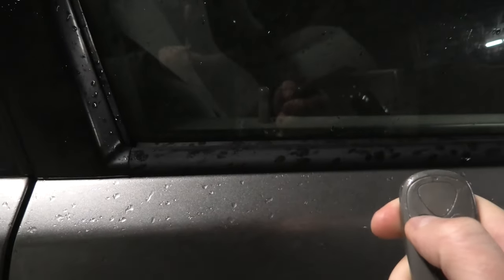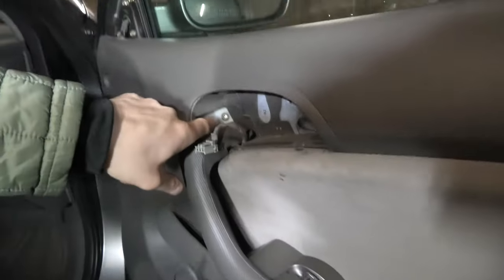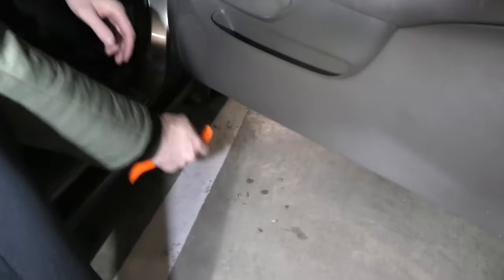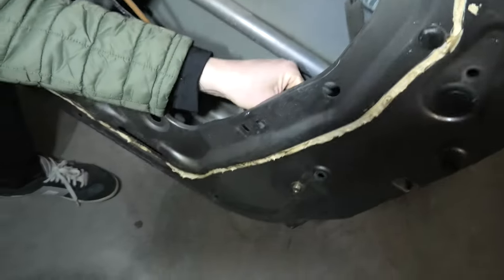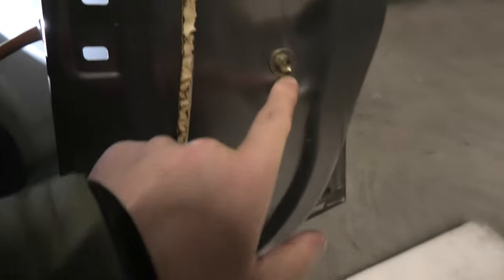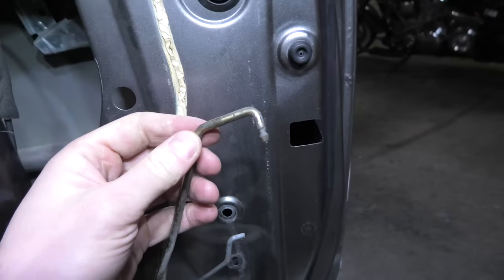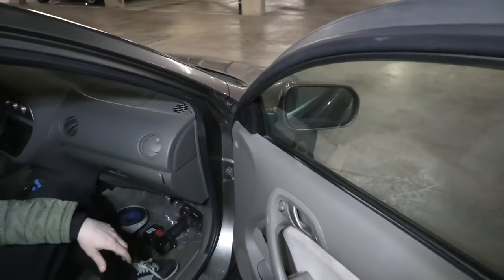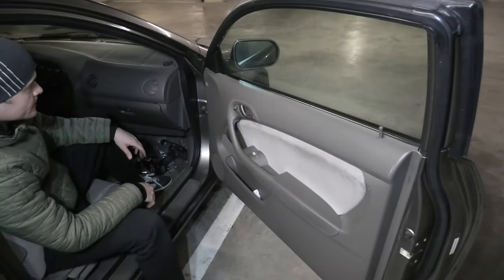Acura RSX (2002-2006): Door Lock Actuators Replacement.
If you can't lock or unlock doors using the fob in your Acura or Honda, most likely your Door Lock Actuators are out of order.
In this video, we will show how to replace Door Lock Actuators in the 2002, 2003, 2004, 2005, and 2006 Acura RSX.

PRODUCT LINKS:
1. PASSENGER DOOR - FAERSI Door Lock Actuator Motor Front Right Compatible with Honda 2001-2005 Civic, 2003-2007 Accord, 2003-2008 Pilot, 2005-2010 Odyssey, 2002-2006 Acura RSX Replaces 72115-S6A-J01 72115-S6A-J11
2. DRIVER DOOR - FAERSI Door Lock Actuator Motor Front Left Driver Side Compatible with 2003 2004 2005 Honda Accord Civic CR-V Element Odyssey Pilot, 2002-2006 Acura RSX Replaces 72155-S5P-A11, 72155S5PA11
3. RIGHT AND LEFT SET - 2Pcs Door Lock Actuator Motor Front Left and Right Compatible with 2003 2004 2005 Honda Accord Civic CR-V Element Odyssey Pilot, 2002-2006 Acura RSX Replaces 72155-S5P-A11,72115-S6A-J01,746301,746302

RECOMMENDED TOOLS:
1. TRIM REMOVAL TOOL - 4pcs Auto Door Clip Panel Trim Removal Tool Kit
2. FLAT HEAD SCREWDRIVER - Klein Tools A131-2 1/8-Inch Flat Head Screwdriver with Keystone Tip, Made in USA, Pocket Clip, 2-Inch Round Shank
3. PHILLIPS HEAD SCREWDRIVER - Klein Tools 603-4 Screwdriver
4. CLIP REMOVAL TOOL - GEARWRENCH Panel Clip Pliers, 3705
5. WIHA HEAVY DUTY SCREWDRIVER SET - Wiha 53097 Screwdriver Set, Slotted and Phillips, Extra Heavy Duty, 7 Piece
6. RATCHETING WRENCH SET - GEARWRENCH 16 Piece 12 Point Ratcheting Combination Metric Wrench Set
7. SOCKET SET, RATCHET - GEARWRENCH 57 Pc. 3/8" Drive 6 Pt. Mechanics Tool Set, Standard & Deep, SAE/Metric
8. COBRA PLIERS - KNIPEX Tools - Cobra Water Pump Pliers, Red,10-Inch

The same door lock actuators should also fit in the 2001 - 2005 Honda Civic, 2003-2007 Honda Accord, 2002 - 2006 Honda CRV, 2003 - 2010 Honda Element, 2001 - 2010 Honda Odyssey, and 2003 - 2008 Honda Pilot.

Part Numbers:
Right Side: 72115-S6A-J01, 72115-S6A-J11.
Left Side: 72155-S6A-J11, 72155-S5P-A11.

Camera Used To Record This Video: Panasonic HC-WXF1 4K Cinema-like Camcorder, 24x Leica Dicomar Lens, 1/2.5" Bsi Sensor, Three O.I.S. Stabilizer Systems